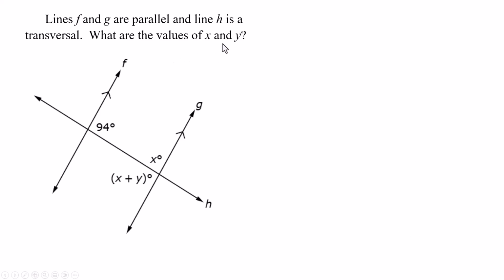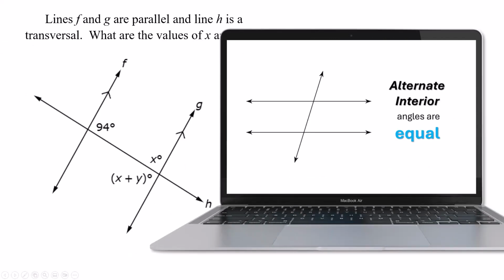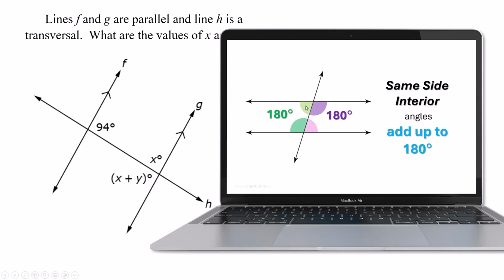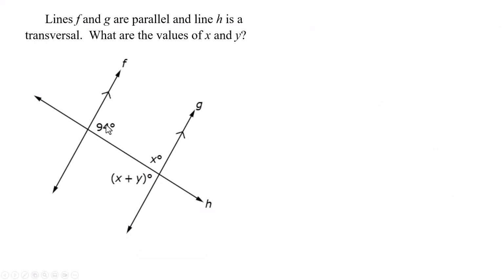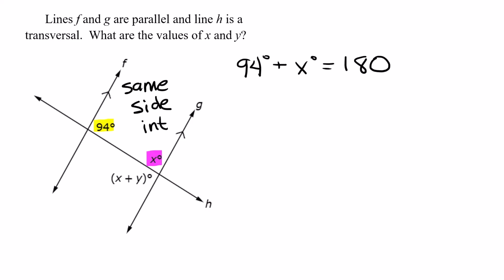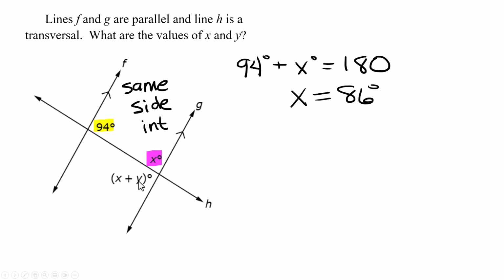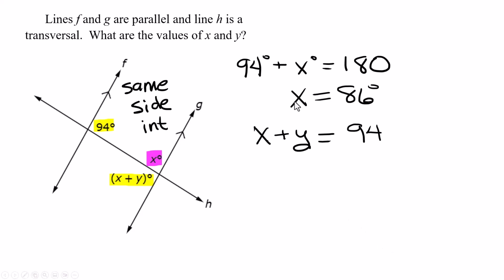Can You Solve a Parallel Lines Problem in 1 Minute? (Florida EOC Practice)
Let's do this geometry problem about parallel lines to get ready for your state's End of Course exam!